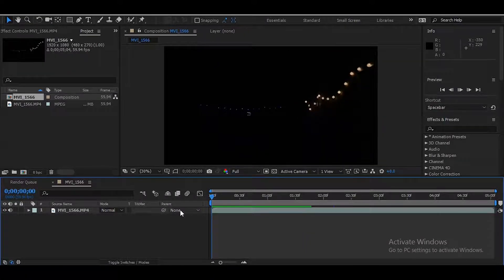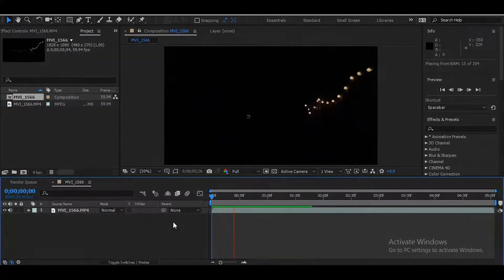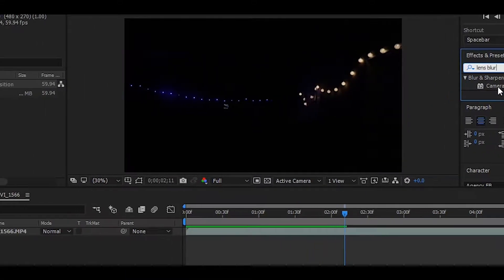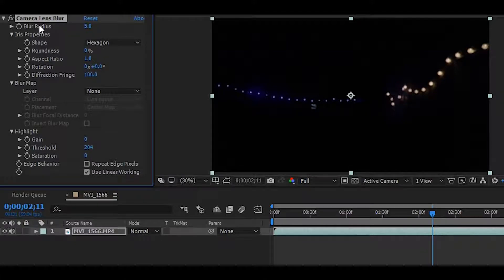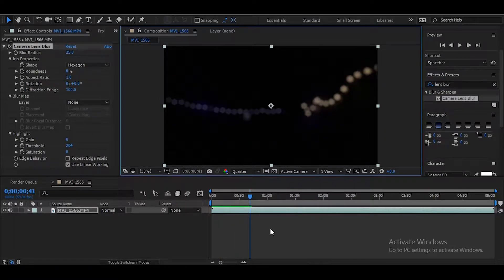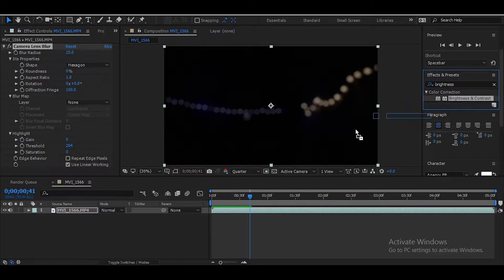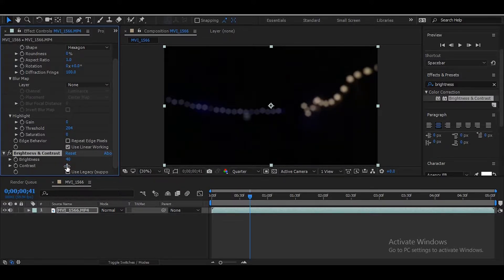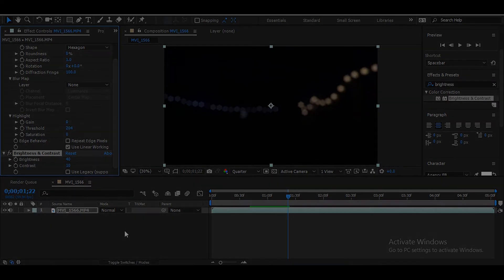How to fake Lens Blur in Adobe After Effects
In this tutorial I'll be showing you how to add the lens blur effect in Adobe After Effects as well as some minor video tweaks.

🎵 Track Info:
Title: Piña Colada by LiQWYD
Genre and Mood: Dance & Electronic + Bright